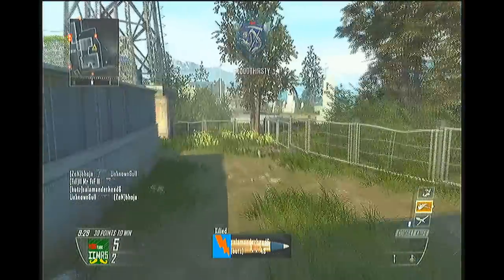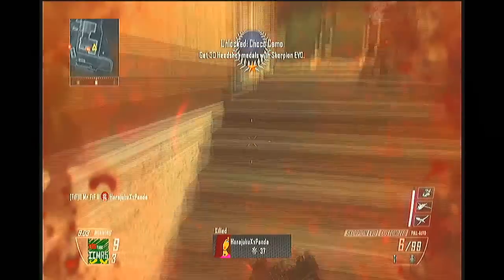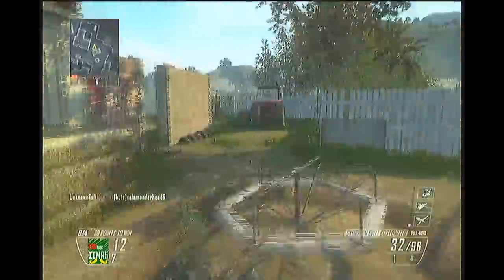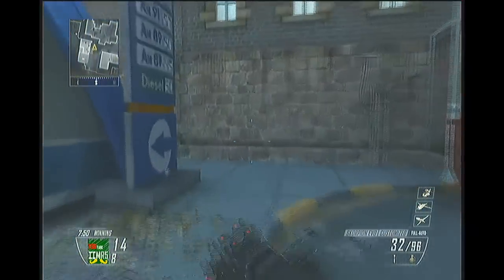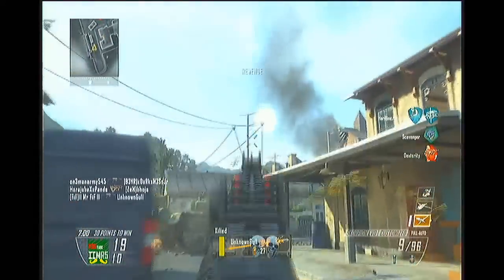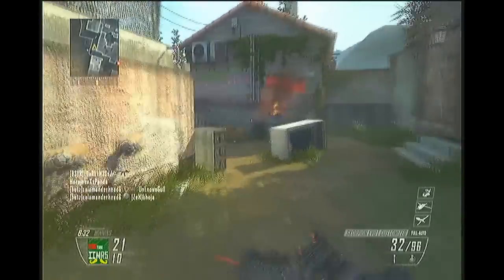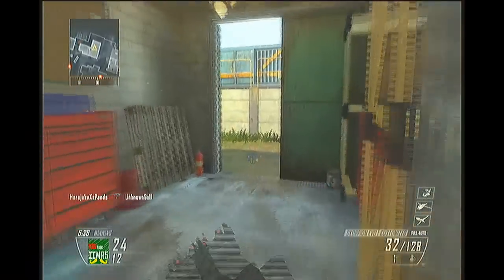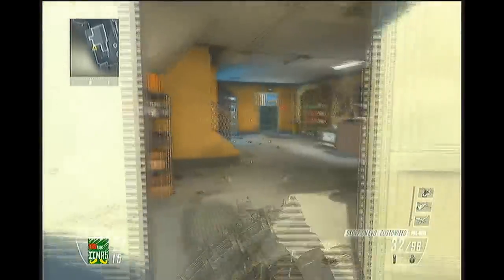Blackops 2 Free for All Tips and Strategies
Strategies that i use when i play free for all in Blackops 2. Tell me what you think.